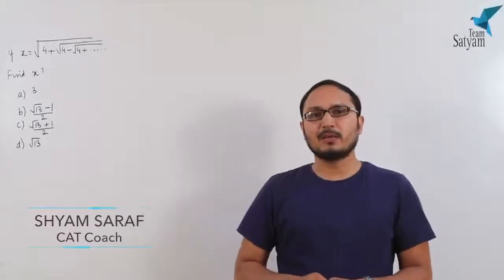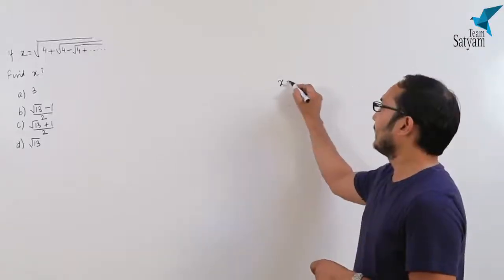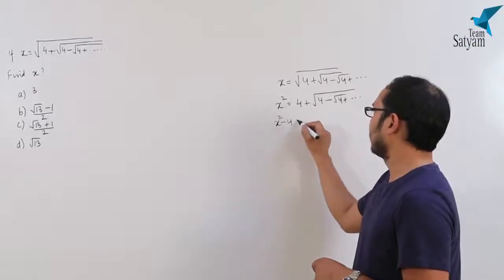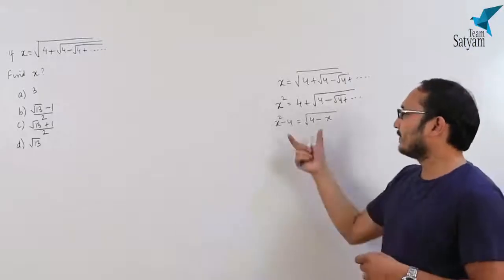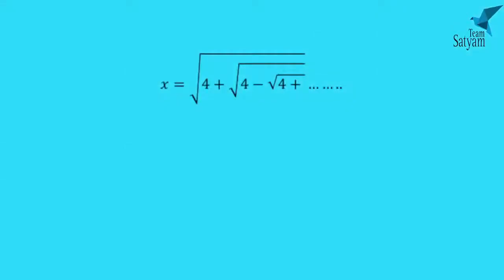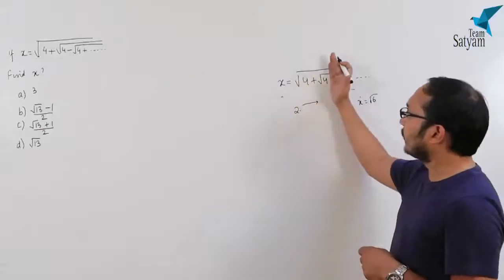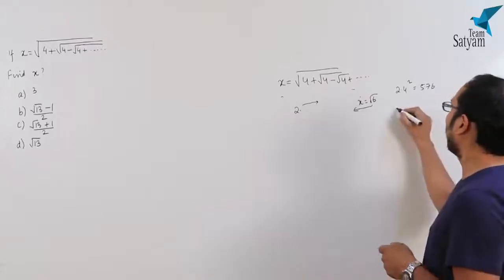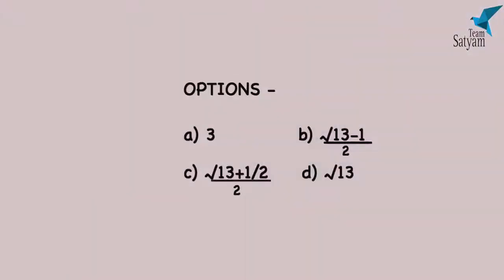Shyam Saraf Team Satyam CAT Coach